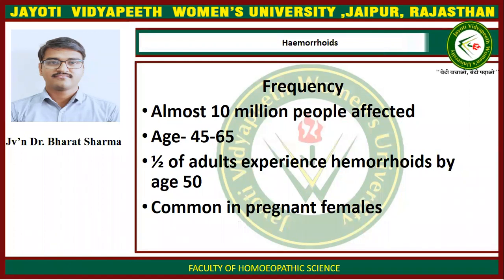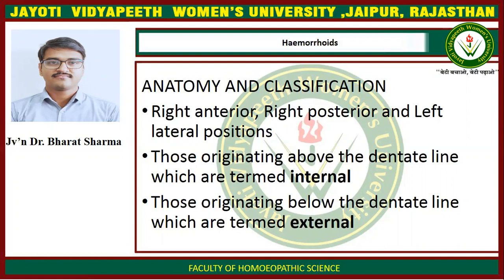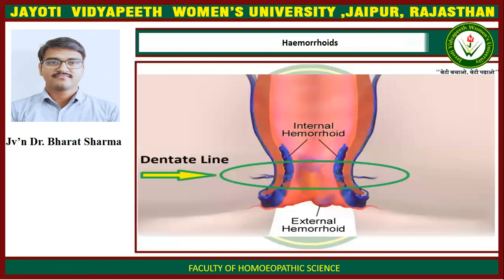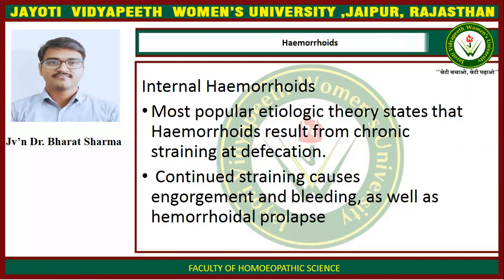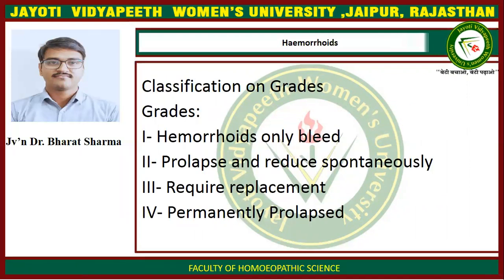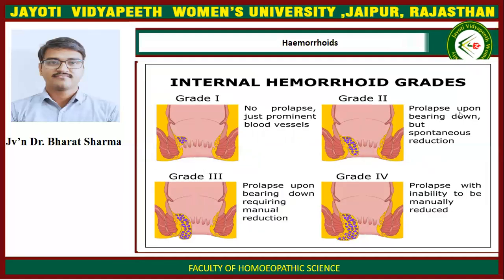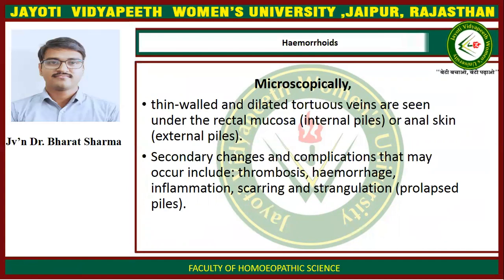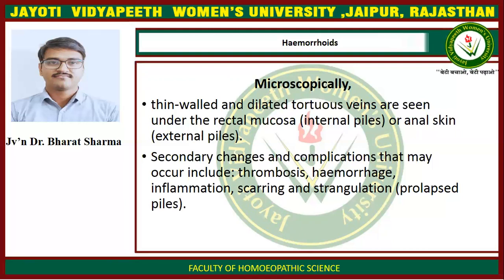JAYOTI VIDYAPEETH- FHS-Pathology-Piles